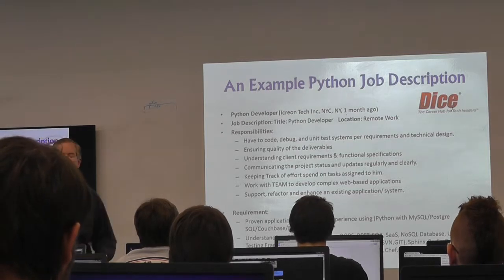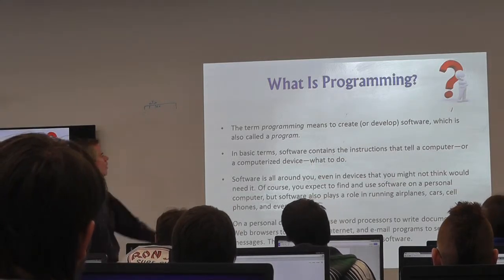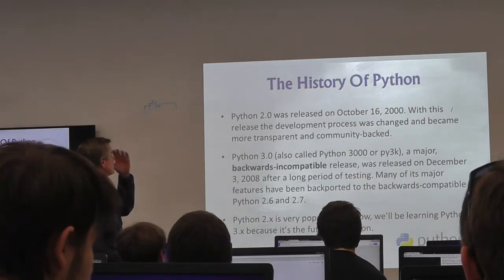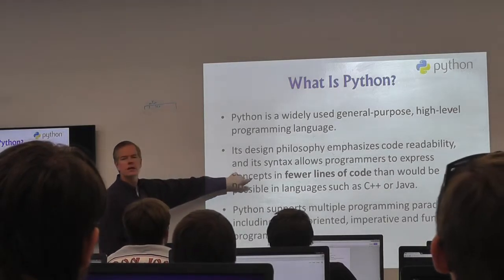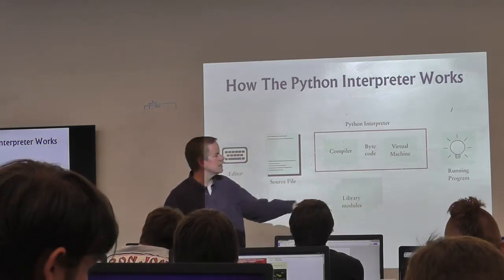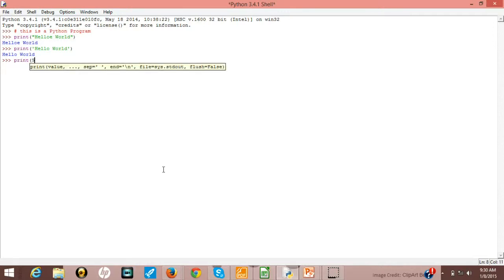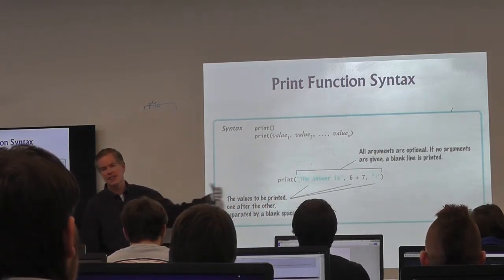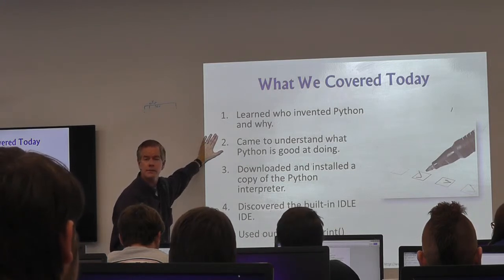COP2271C - Class #2 - Python - Python, print